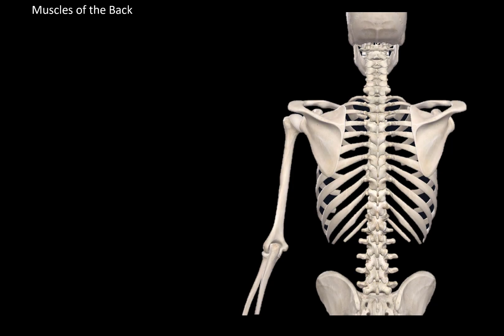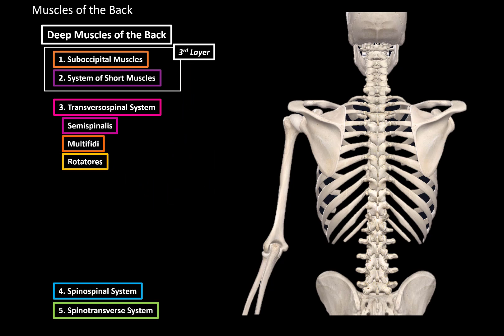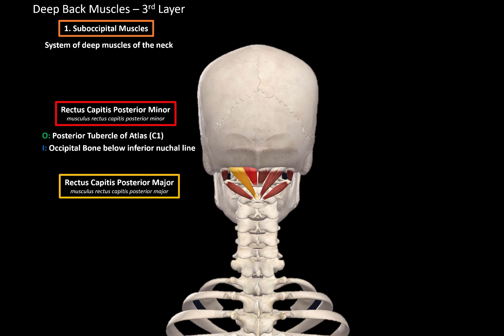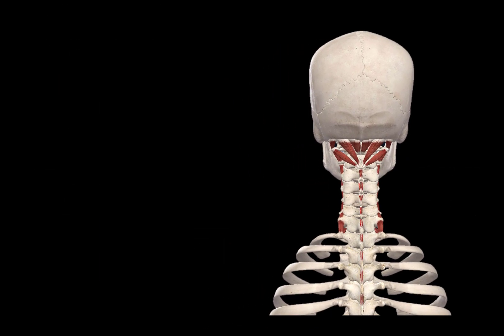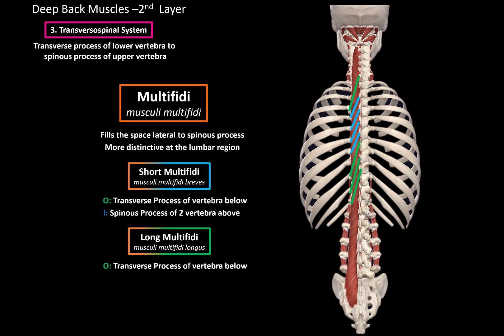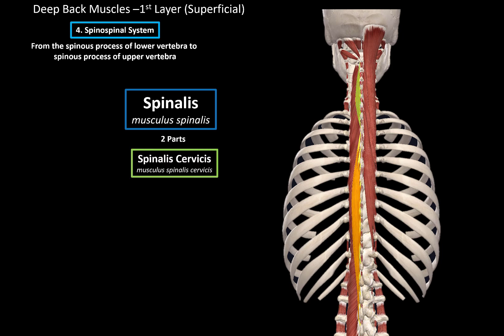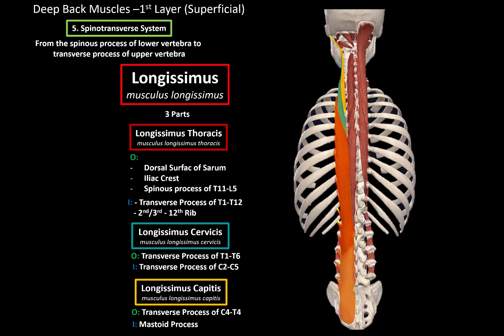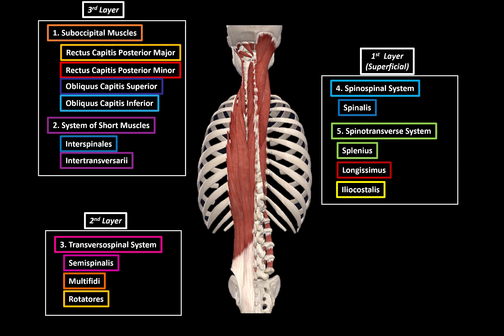Deep Back Muscles (Division, Origin, Insertion, Function)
Content
0:00 Introduction
0:08 Division of the Back Muscles
0:34 Division of the Deep Back Muscles
2:38 Suboccipital Muscles
3:42 System of Short Muscles
4:37 Transversospinal System
7:21 Spinospinal System
8:09 Spinotransverse System
10:18 Summarize

Deep Muscles of the Back
3rd Layer
1. Suboccipital Muscles
2. System of Short Muscles
2nd Layer
3. Transversospinal System
1st  Layer
(Superficial)
4. Spinospinal System
5. Spinotransverse System

1. Suboccipital Muscles
System of deep muscles of the neck

Rectus Capitis Posterior Minor
musculus rectus capitis posterior minor
 - O: Posterior Tubercle of Atlas (C1)
 - I: Occipital Bone below inferior nuchal line

Rectus Capitis Posterior Major
musculus rectus capitis posterior major
 - O: Spinous Process of Axis (C2)
 - I: Occipital Bone -  inferior nuchal line

Obliquus Capitis Superior
musculus obliquus capitis superior
 - O: Transverse process of Atlas (C1)

Obliquus Capitis Inferior
musculus obliquus capitis inferior
 - I: Transverse Process of Atlas (C1)

2. System of Short Muscles
System of short muscles connecting
adjacent vertebrae

Interspinales
musculi interspinales
 - Mostly Developed in Cervical and Lumbar region
 - O: Spinous Process of vertebra below
 - I: Spinous Process of vertebra above

Intertransversarii
musculi intertransversales
 - Mostly Developed in Cervical region
 - Between transverse processes
 - O: Transverse Process of vertebra below
 - I: Transverse Process of vertebra above

3. Transversospinal System
Transverse process of lower vertebra to
spinous process of upper vertebra

Rotatores
musculi rotatores
 - Deep muscles located in thoracic vertebra
 - Long Rotatores
 musculi rotatores longi
  ○ I: Spinous Process of 2 vertebra above
 - Short Rotatores
 musculi rotatores breves
 - Considered a part of the 3rd layer
  ○ I: Spinous Process of 1 vertebra above

Multifidi
musculi multifidi
 - Fills the space lateral to spinous process
 - More distinctive at the lumbar region
 - Short Multifidi
 musculi multifidi breves
 - Long Multifidi
 musculi multifidi longus
  ○ I: Spinous Process of 3 vertebra above

Semispinalis
musculi semispinales
 - 3 Parts
 - Semispinalis Thoracis
 musculi semispinalis thocis
  ○ O: Transverse Process of T6-T11
  ○ I: Spinous Process of C6-T4
 - Semispinalis Cervicis
 musculi semispinalis cervicis
  ○ O: Transverse Process of T1-T6
  ○ I: Spinous Process of C2-C5
 - Semispinalis Capitis
 musculi semispinalis capitis
  ○ O: Transverse Process of C4-T6
  ○ I: Occipital Bone – Between inferior and
                               superior nuchal line

4. Spinospinal System
From the spinous process of lower vertebra to

Spinalis
musculus spinalis
 - 2 Parts
 - Spinalis Cervicis
 musculus spinalis cervicis
  ○ O: Spinous Process of C6-T2
  ○ I: Spinous Process of C2-C4
 - Spinalis Thoracis
 musculi semispinalis thoracis
  ○ O: Spinous Process of T10-L3
  ○ I: Spinous Process of T1-T8

5. Spinotransverse System
transverse process of upper vertebra

Longissimus
musculus longissimus
 - 3 Parts
 - Longissimus Thoracis
 musculus longissimus thoracis
  ○ O:
  Dorsal Surfac of Sarum
  Iliac Crest
  Spinous process of T11-L5
  ○ I: - Transverse Process of T1-T12
     - 2nd/3rd - 12th Rib
 - Longissimus Cervicis
 musculus longissimus cervicis
  ○ I: Transverse Process of C2-C5
 - Longissimus Capitis
 musculus longissimus capitis
  ○ O: Transverse Process of C4-T4
  ○ I: Mastoid Process

Splenius
musculus splenius
 - 2 Parts
 - Splenius Capitis
 musculus splenius capitis
  ○ O: Spinous Process of C3-T3 + Nuchal Ligament
  ○ I: mastoid Process
 - Splenius Cervicis
 musculus longissimus capitis
  ○ O: Spinous Process of T3-T6
  ○ I: Transverse Process of C1-C2

Ileocostal
musculus ileocostalis
 - Ileocostalis lumborum
 musculus iliocostalis lumborum
  ○ O: Thoracolumbar fascia, Iliac crest, dorsal sacrum
  ○ I: 6 lower ribs
 - Ileocostalis thoracis
 musculus iliocostalis thoracis
  ○ O: 6 lower ribs
  ○ I: 6 upper ribs
 - Ileocostalis cervicis
 musculus iliocostalis cervicis
  ○ O: 6 upper ribs
  ○ I: Transverse Process of C4-C6